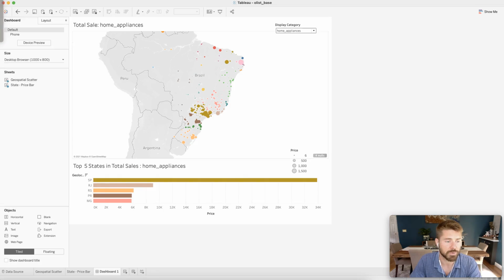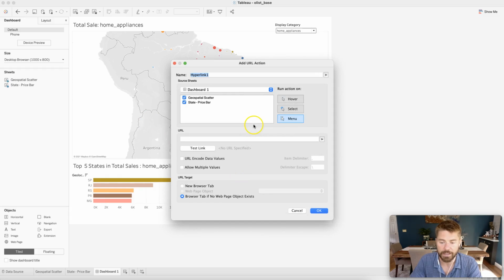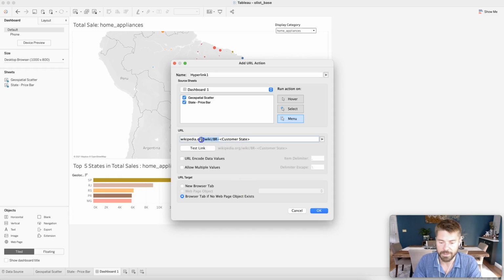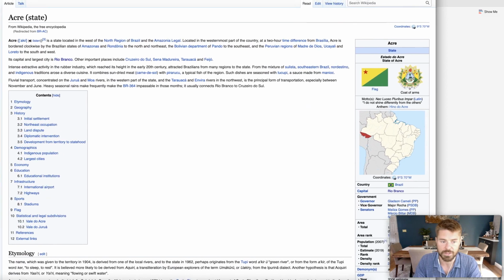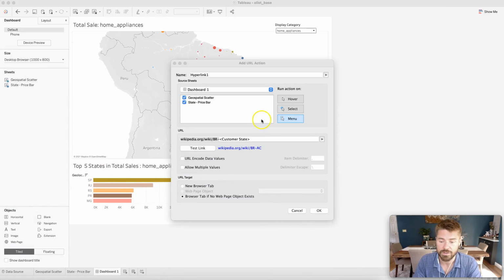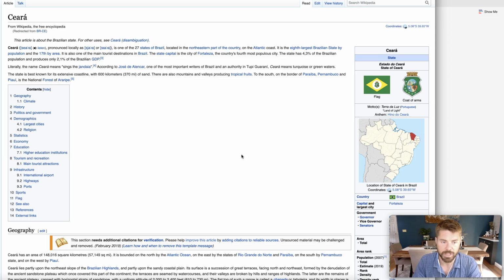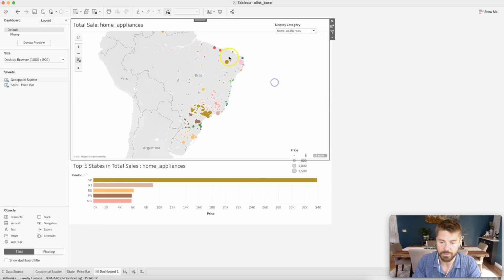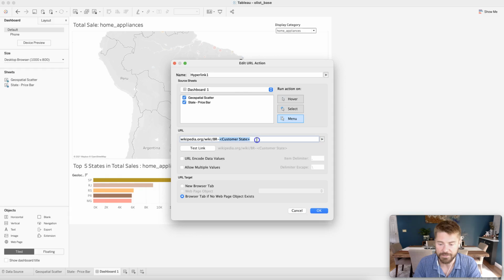Dashboard: Actions URL